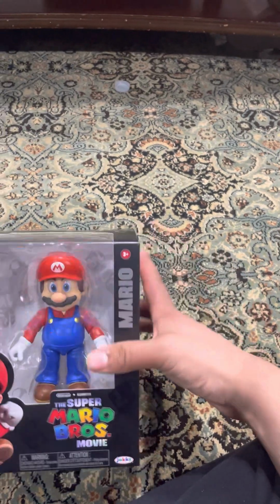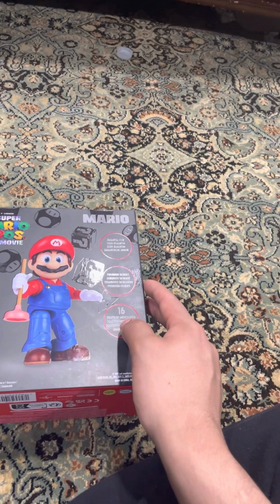Unboxing the super Mario bros movie Mario figure